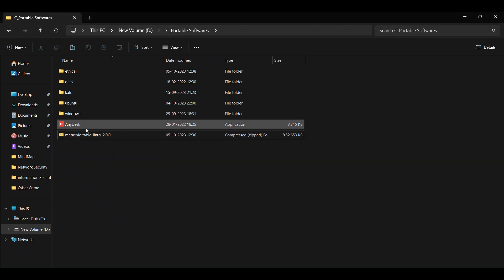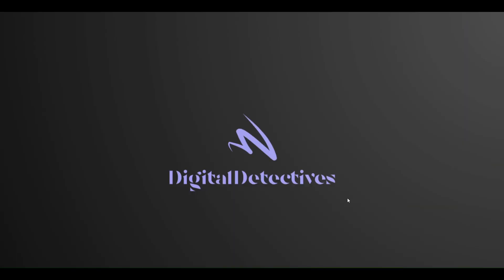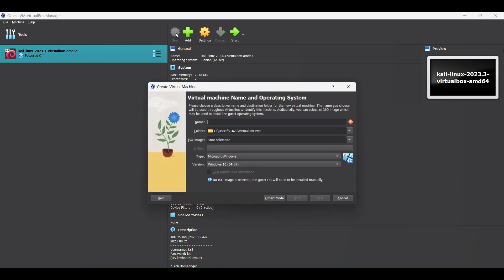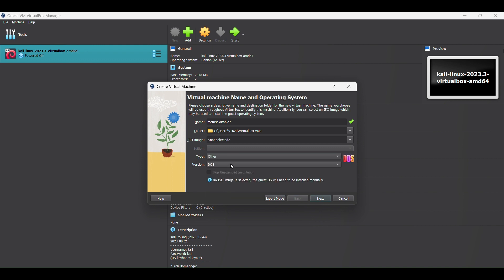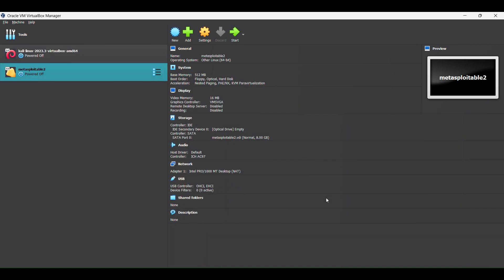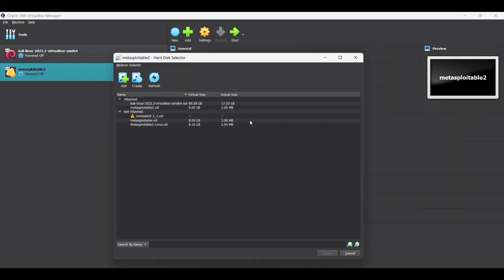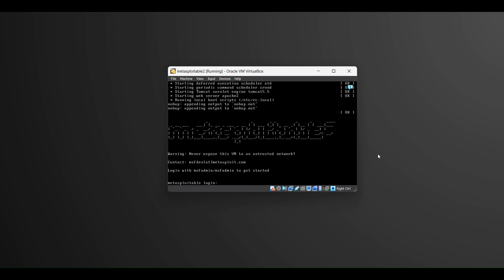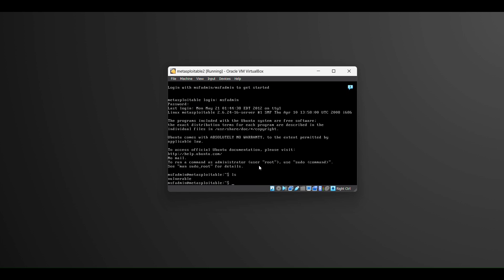How to install metasploitable 2 in virutal box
download the metasploitable2 :
go to vulnhub - search METASPLOITABLE: 2